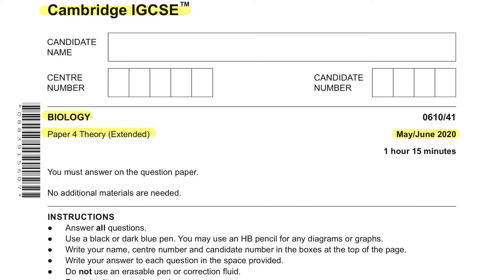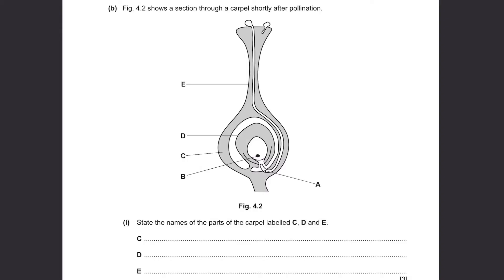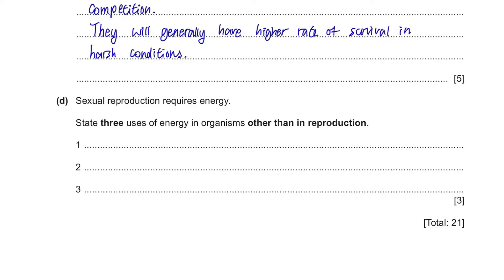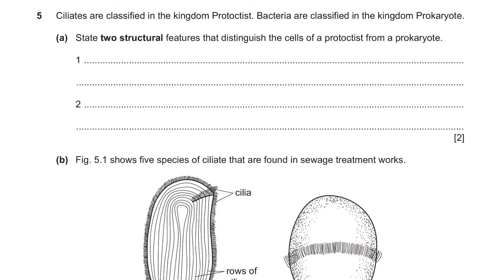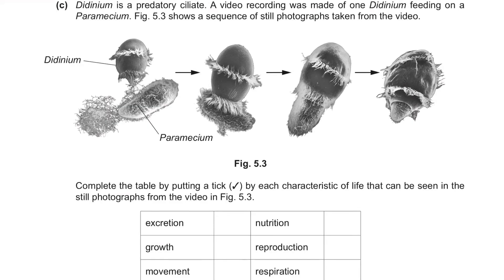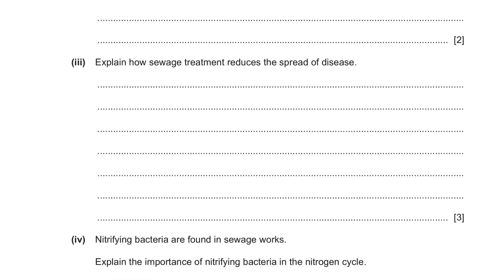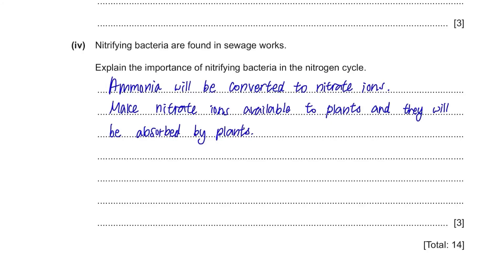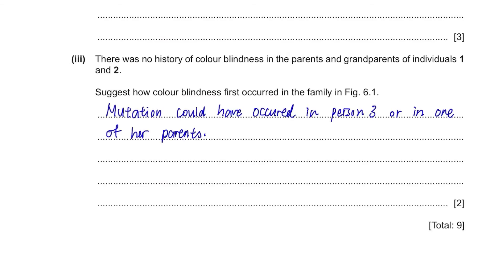IGCSE Biology Paper 41 - May/June 2020 - 0610/41/MJ/20 (Q4~6) SOLVED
Cambridge IGCSE Biology Past Paper 0610/41/M/J/20 Solved/Model Answer
May/June 2020 IGCSE Biology Paper 4 Solved & Model Answer